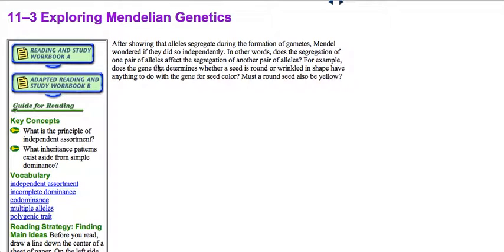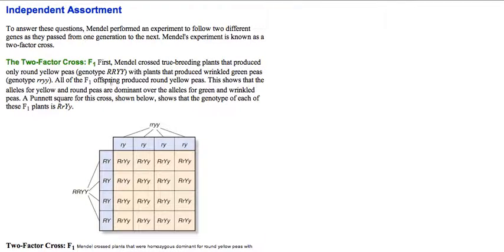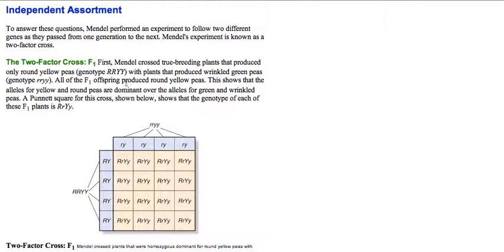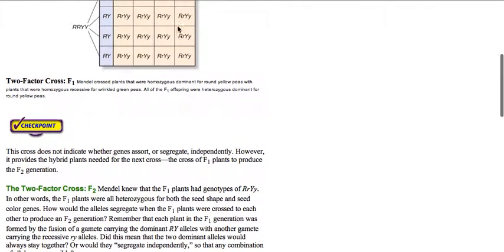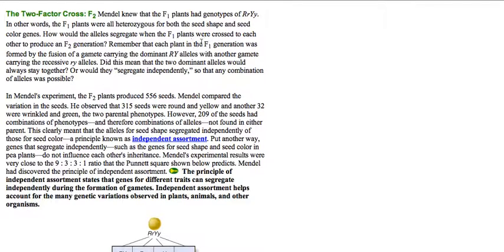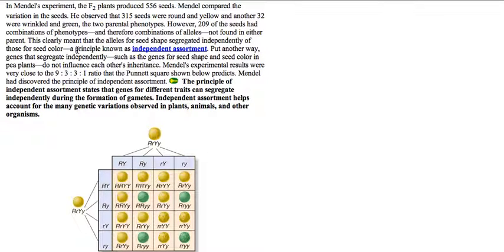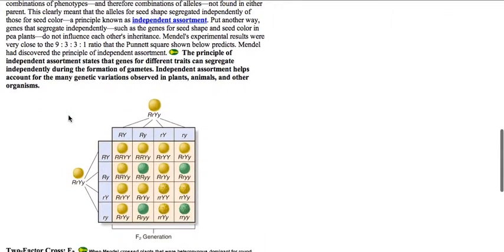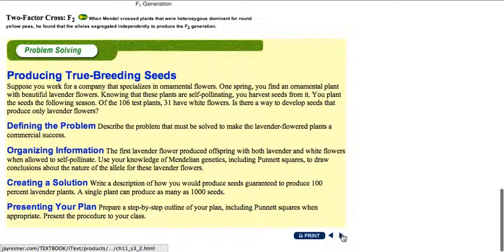Biology 11-3 part 1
Mrs. Ward reading the Biology text